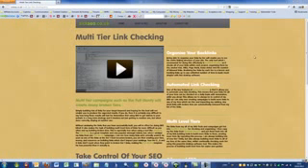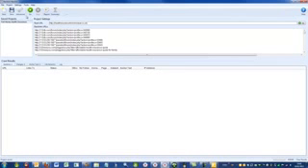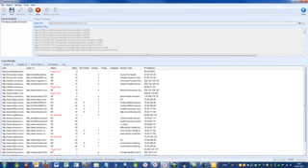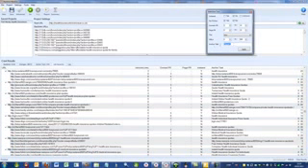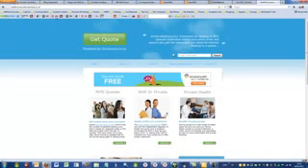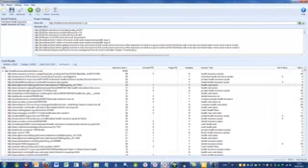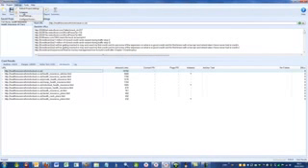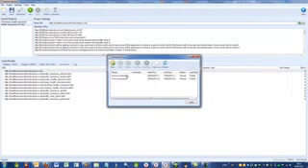TANISA TV o NMSEO Backlink Monitor Google Backlink Checker Tool